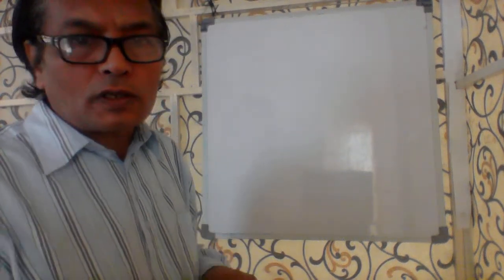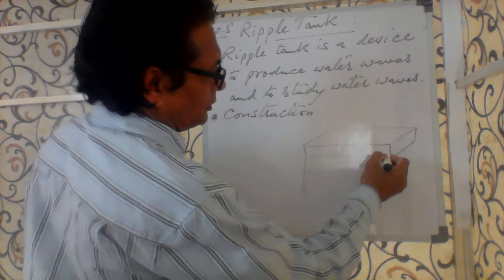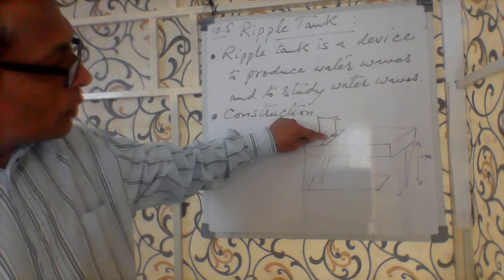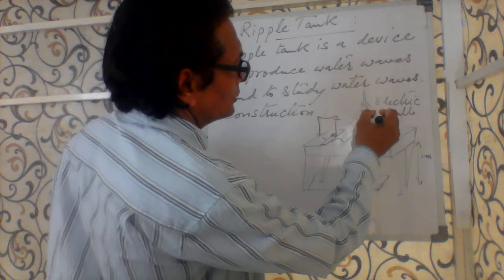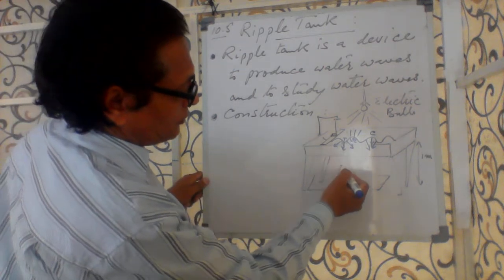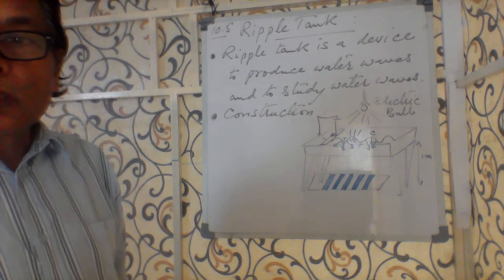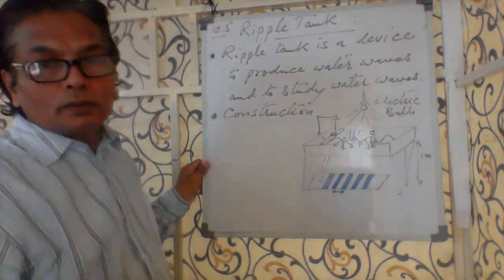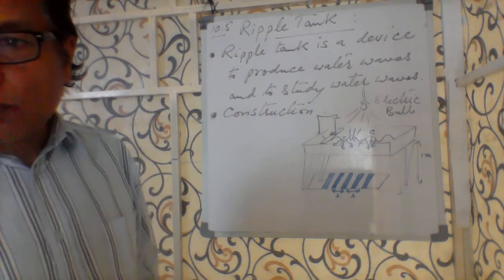10.5 ( i ) Ripple Tank n fig,See nextVideo 10.5(ii)Reflection, Refraction and Diffraction of waves.